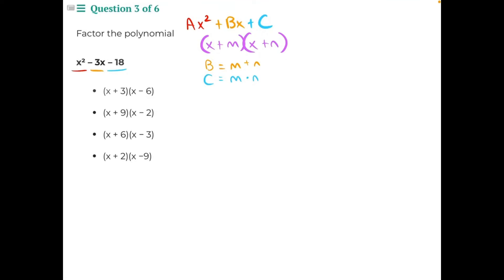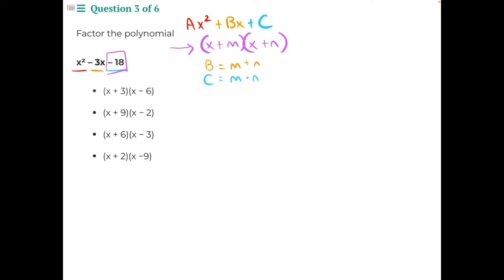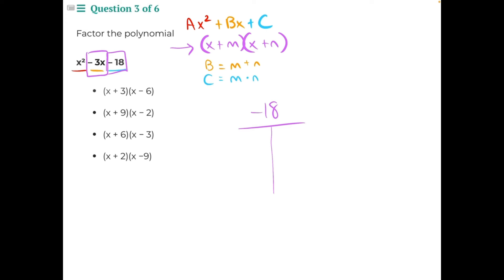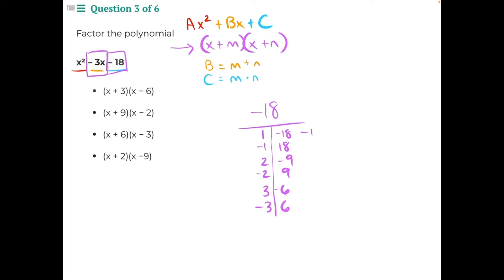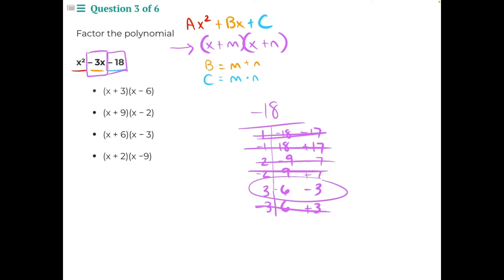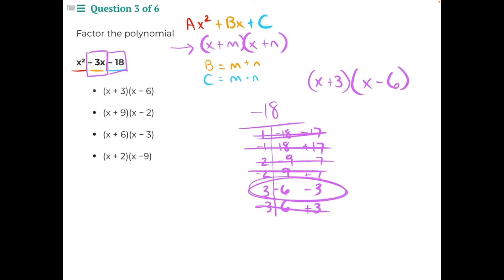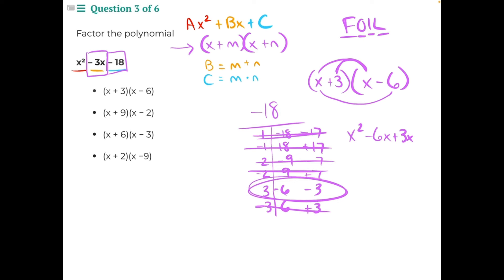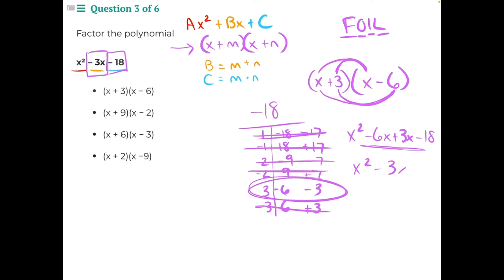Electrical IBEW Aptitude Test Sample Question 3